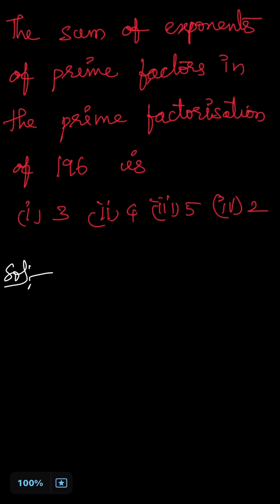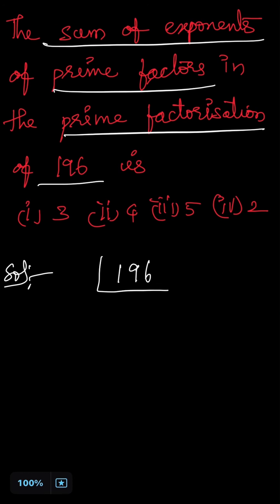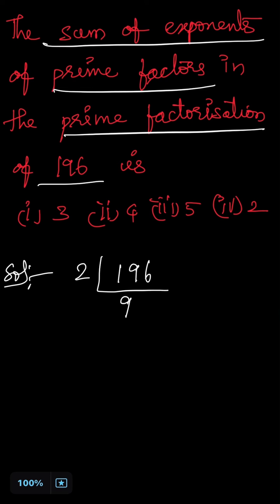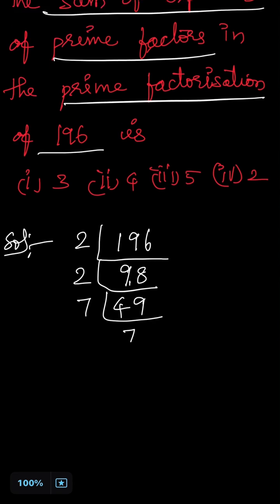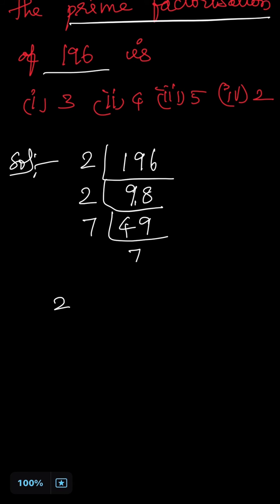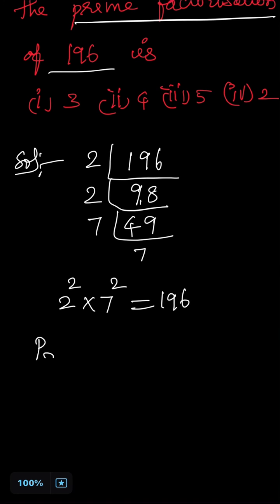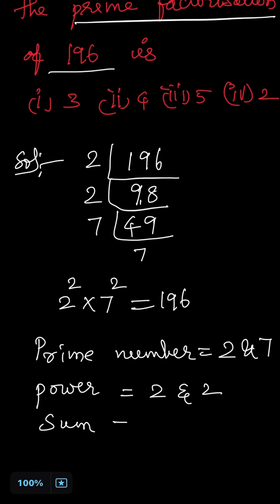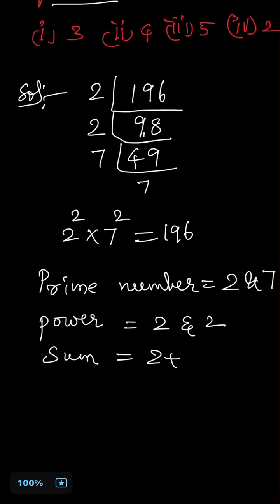The sum of exponents of prime factor in the prime factorisation of 196 is maths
Learn how to find the sum of exponents of prime factors in the prime factorization of 196. In this video, we'll break down the prime factorization of 196 and calculate the sum of exponents of its prime factors. This concept is essential in number theory and is used in various mathematical problems. By the end of this video, you'll be able to apply this concept to find the sum of exponents of prime factors in any given number. Watch till the end to understand the step-by-step process and solve similar problems with ease.